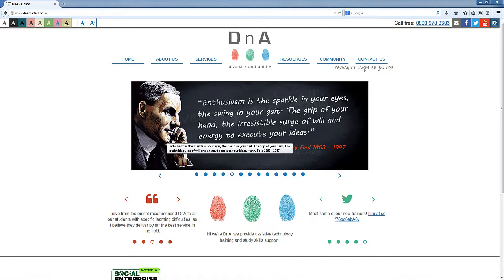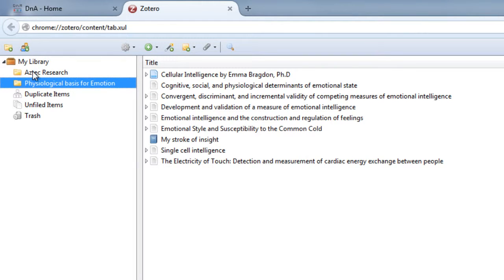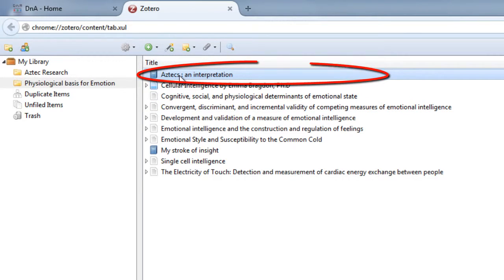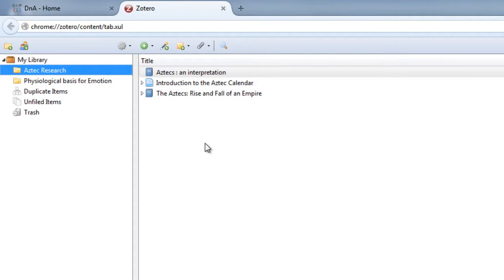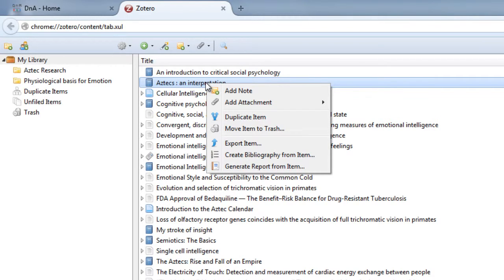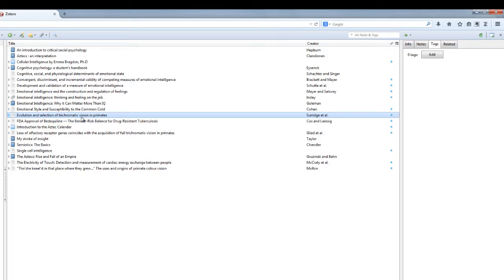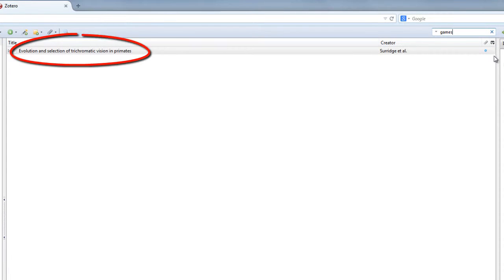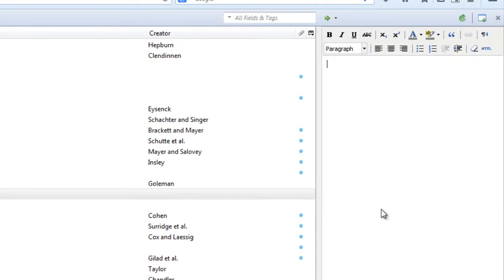2: Collections, tagging and Notes in Zotero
Using the free referencing tool Zotero to manage clipped materials that you might want to cite in an essay.